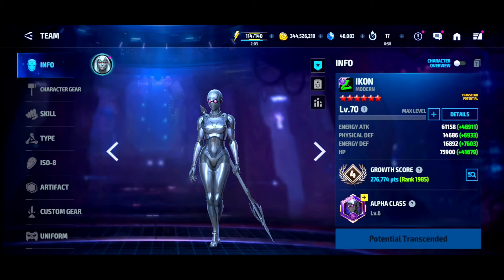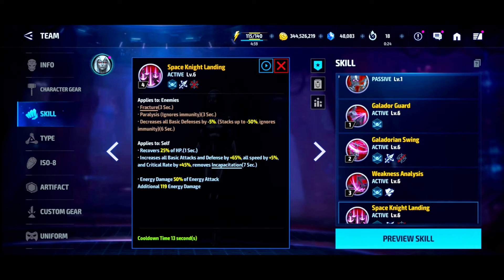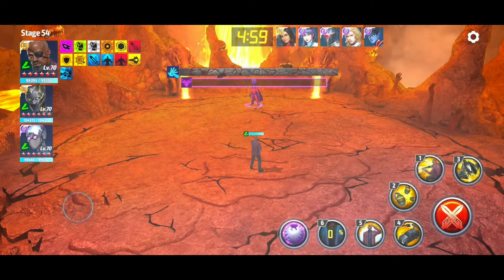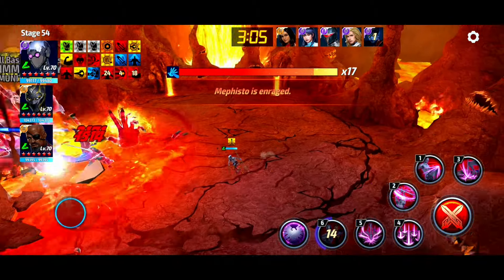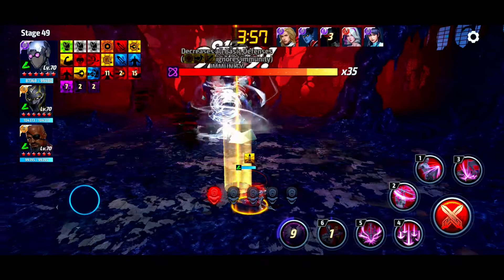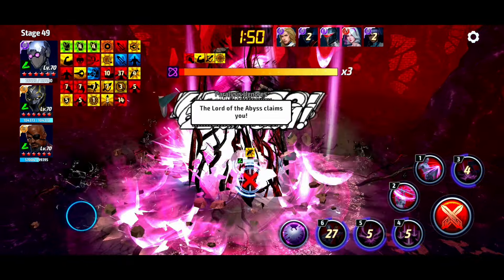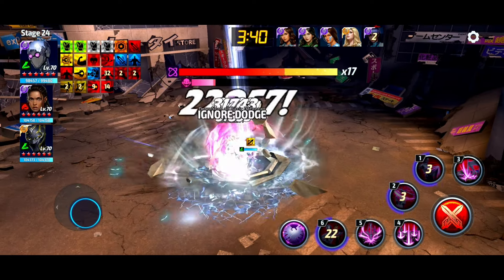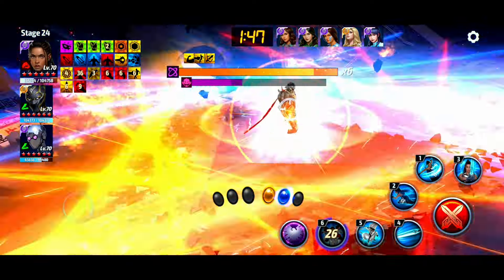iKon = FEMALE Destroyer?? BUT WAAAY BETTER... New F2P Goddess?? l Marvel Future Fight